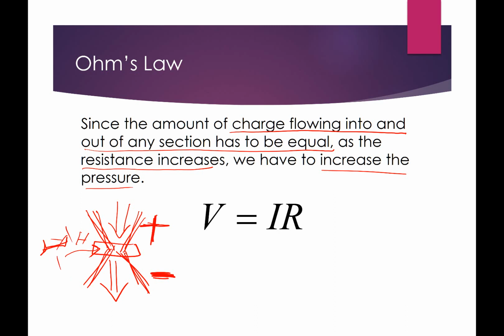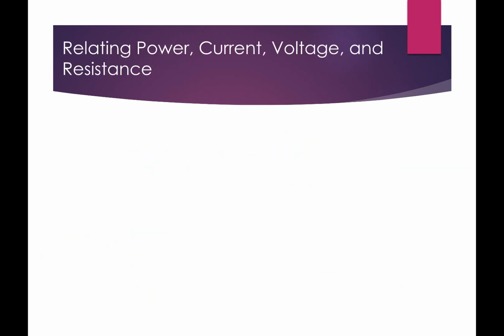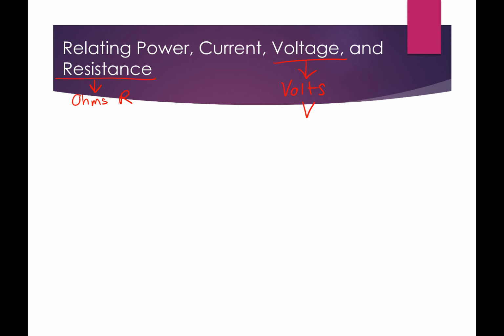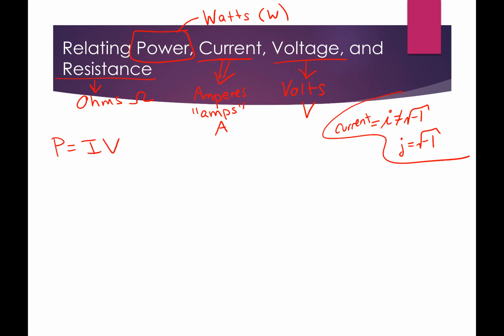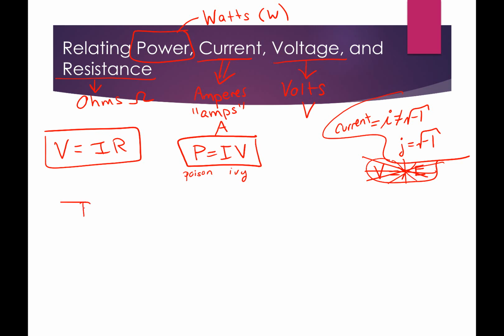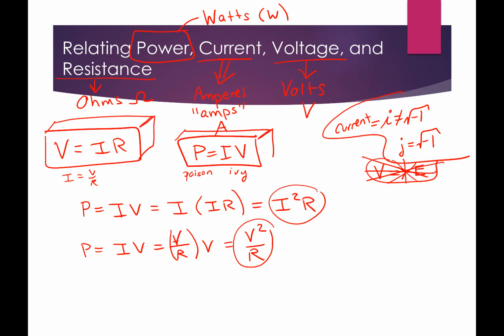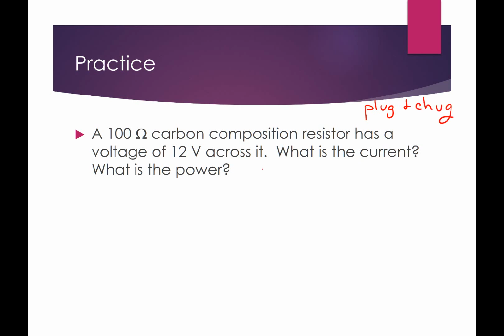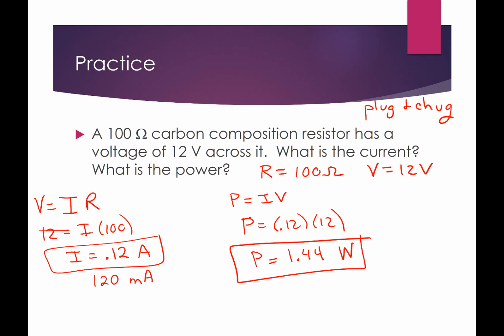Ohm's Law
One of the most basic laws of Circuits!